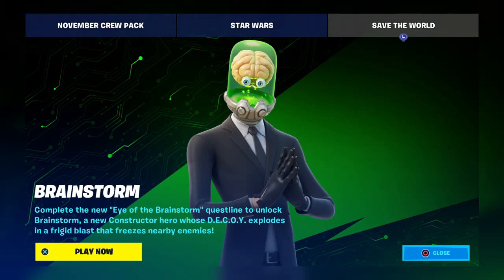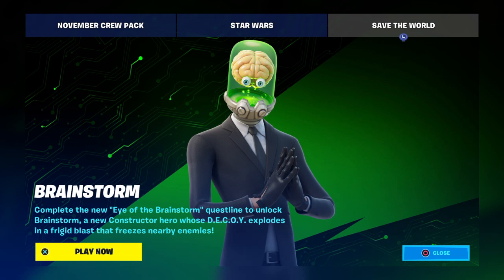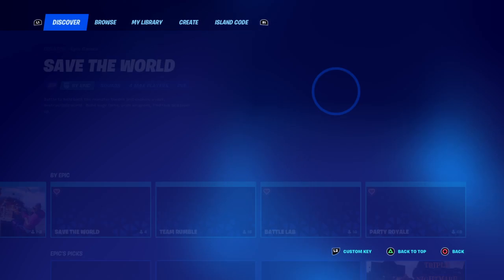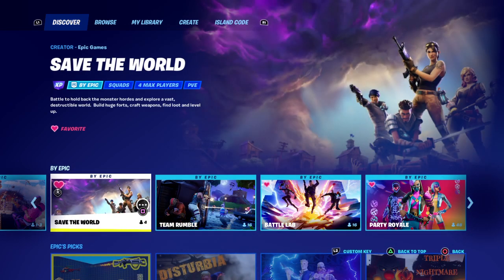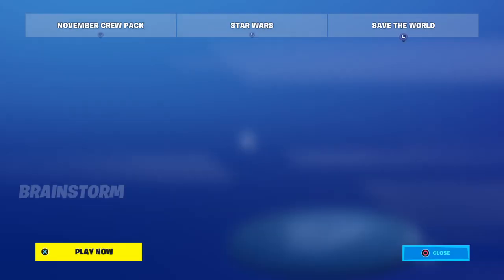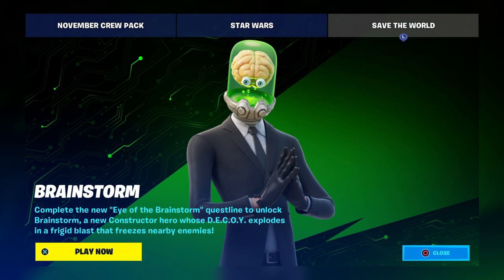Fortnite BRAINSTORM NOW IN SAVE THE WORLD